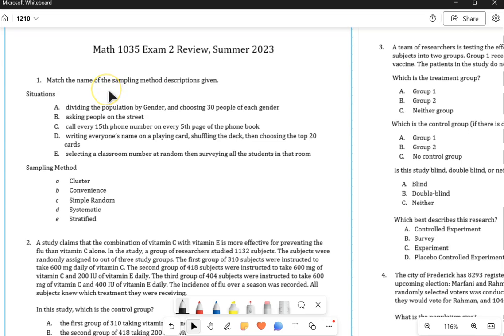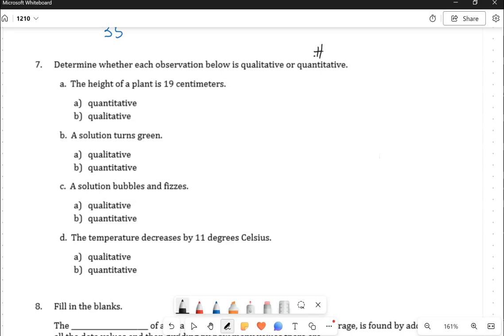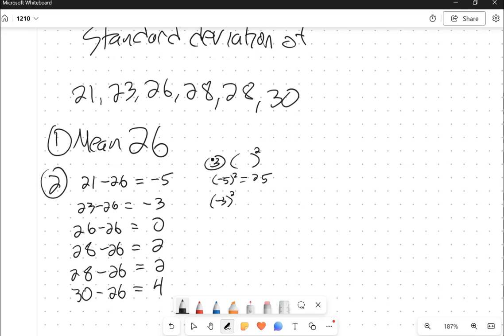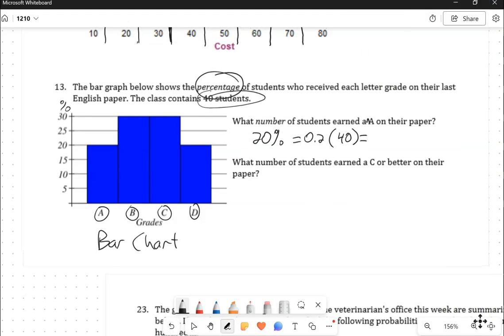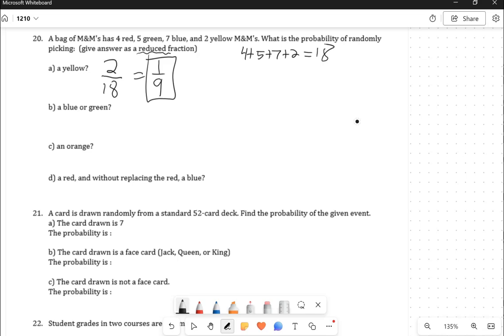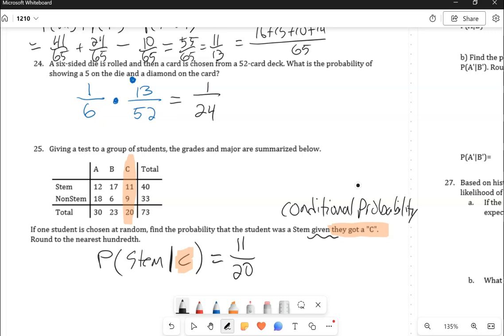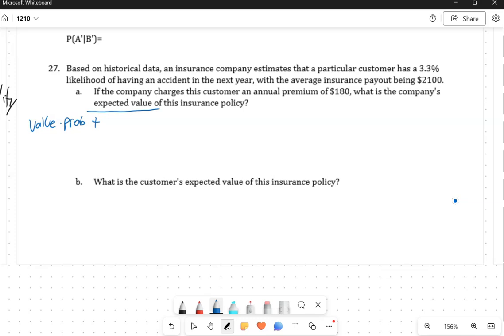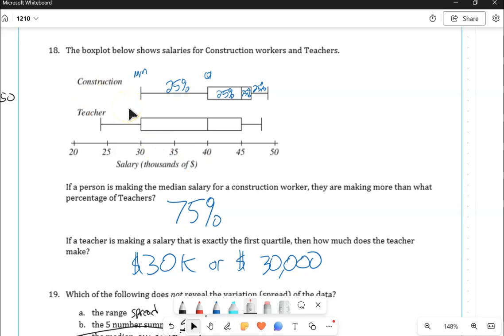Math 103x Exam 2 Review: Stats and Probability